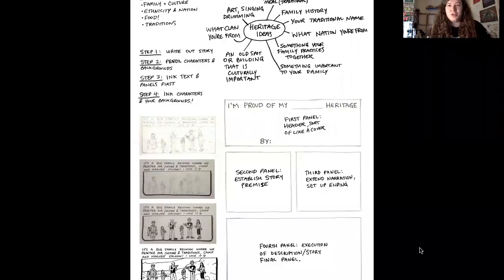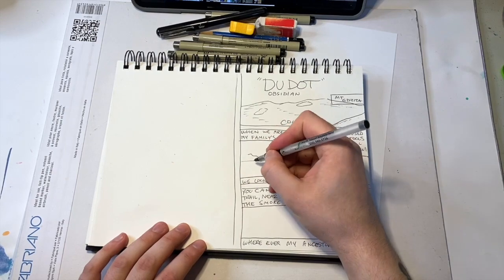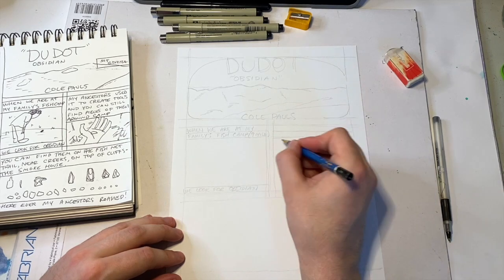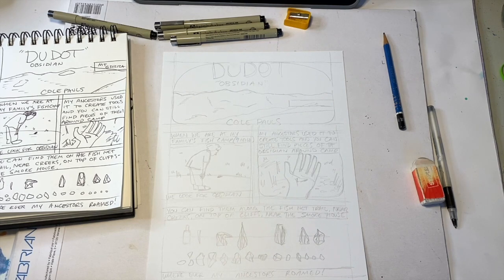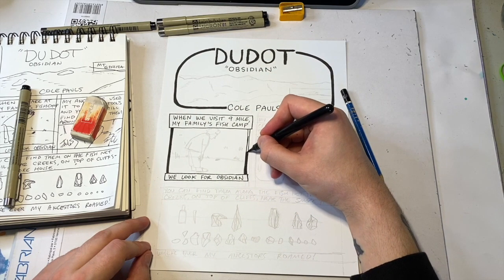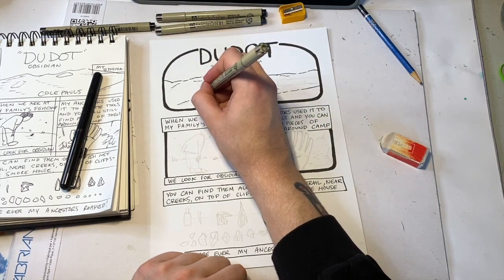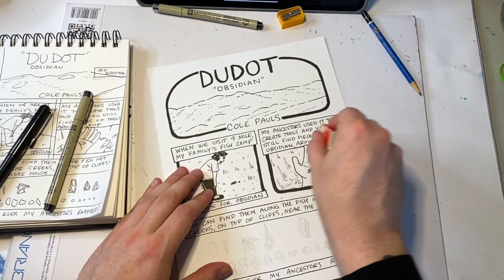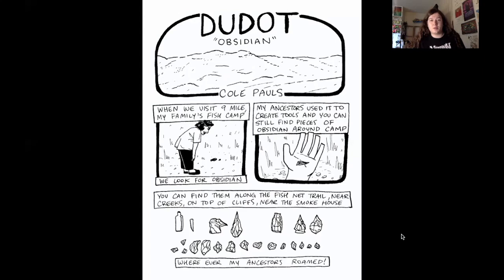Hertiage Comics with Cole Pauls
Join Dakwäkãda Warriors author Cole Pauls in creating your own 1 page comic! This video workshop will focus on your own personal heritage and creating your own story in comic book form. Pauls will show you his comic process, step by step. Starting with sketches and writing, then pencils to inks!

Supplies Needed to participate:
White paper 8.5" by 11" any weight
Pencil & Eraser
Black ink pen (personally, I use Microns)

This video is created in partnership with the Animation Department at Capilano University, with support from the City of Vancouver, BC Arts Council, BC Gaming Commission, Canadian Heritage, and Creative BC.